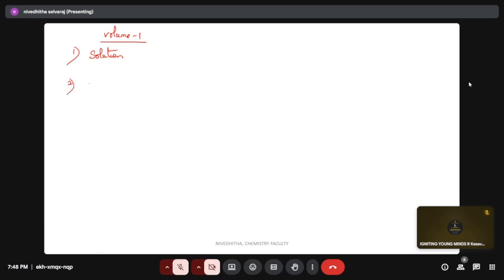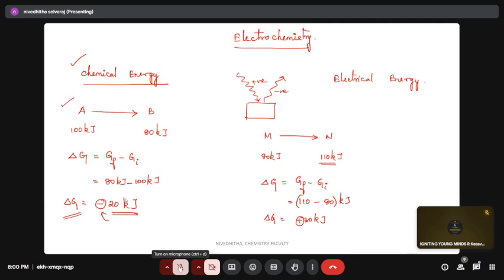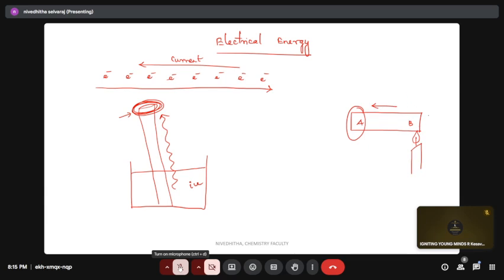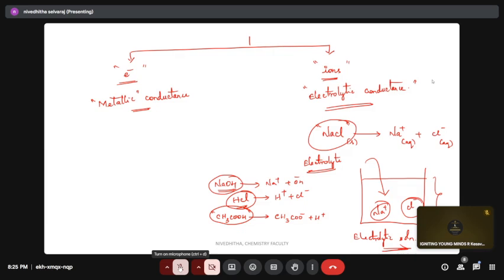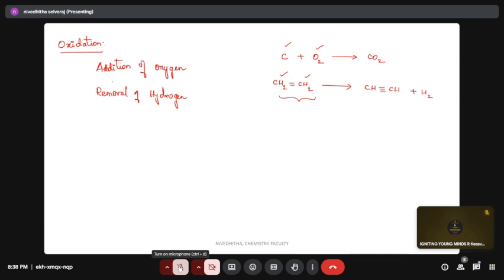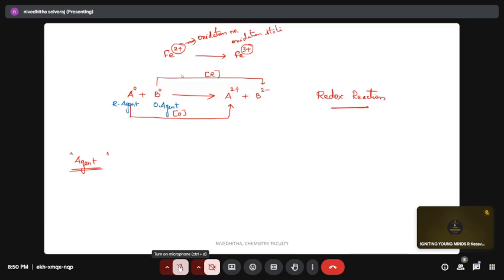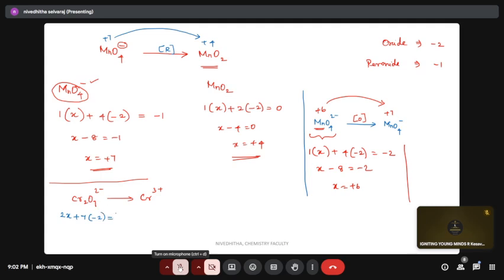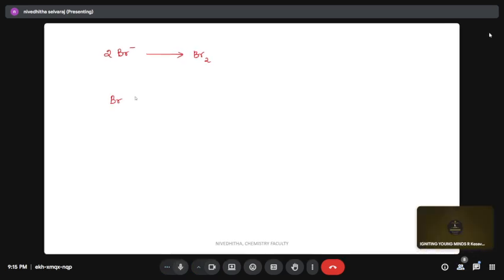2026 NEET/JEE CHEMISTRY CLASS DT JUNE 12, 2025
2026 NEET/JEE CHEMISTRY CLASS DT JUNE 12, 2025